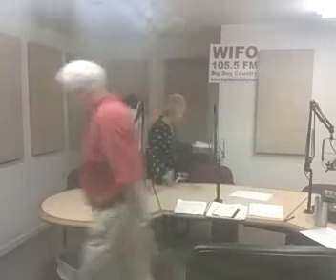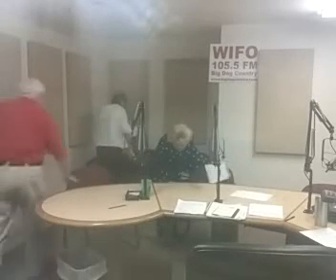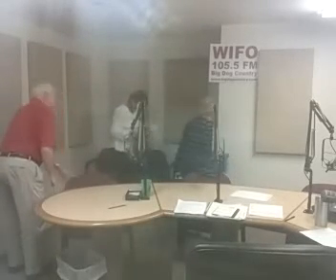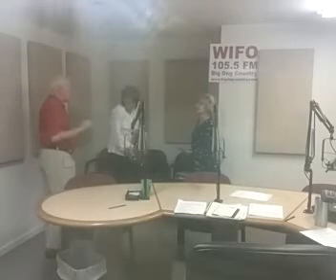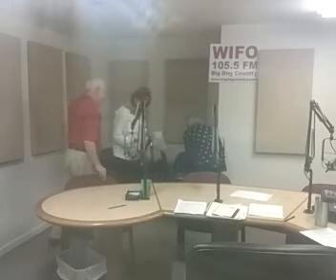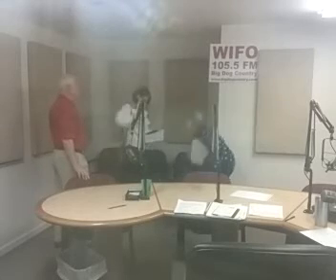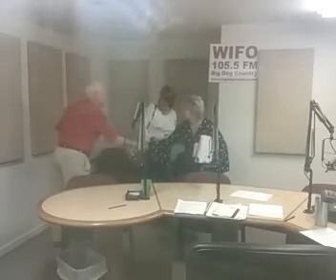Butch and Bob 101217